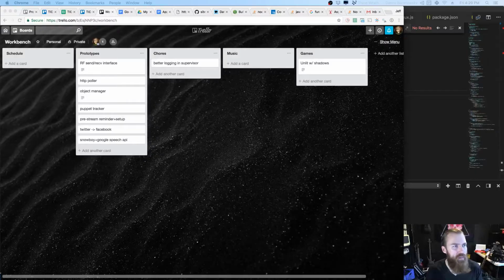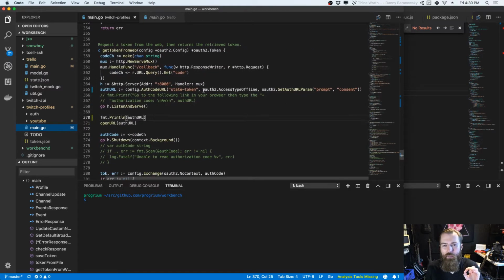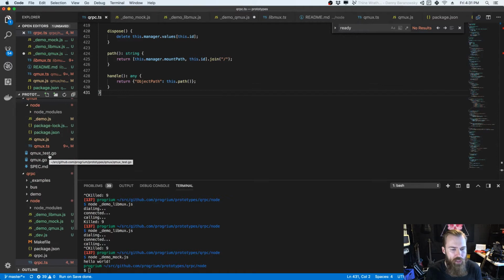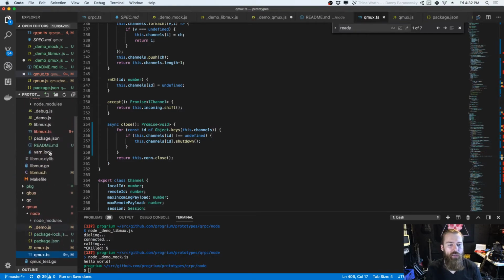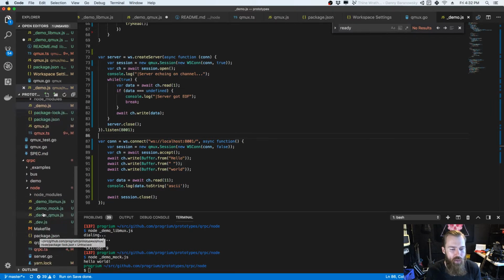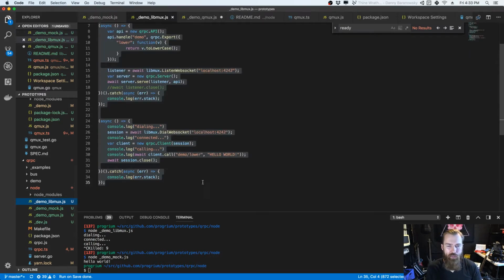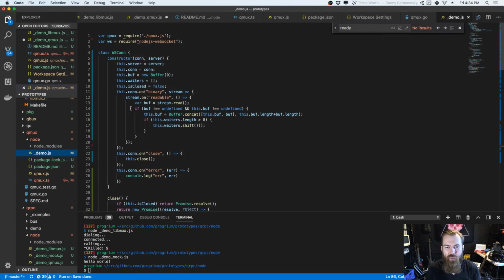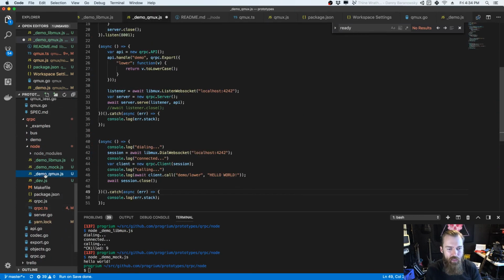Recap: Chores and revisiting qmux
Got some bugs and improvements out of the way in my workbench environment earlier this week. Yesterday and this morning I came back to qmux and qrpc to get a native JavaScript stack working to use and build on qrpc in JXA and the browser environment.